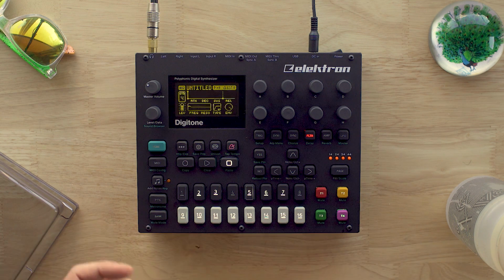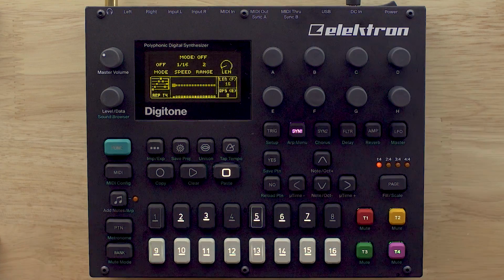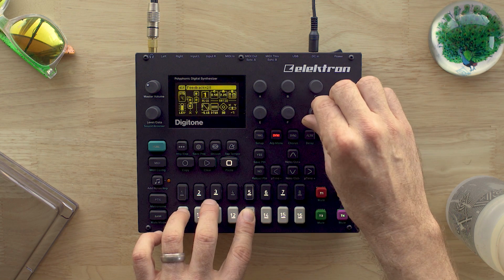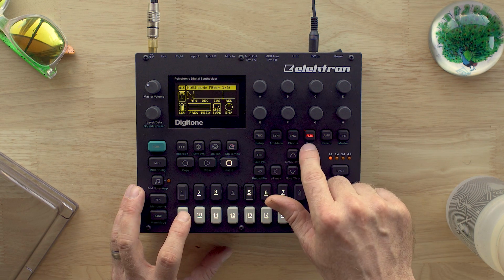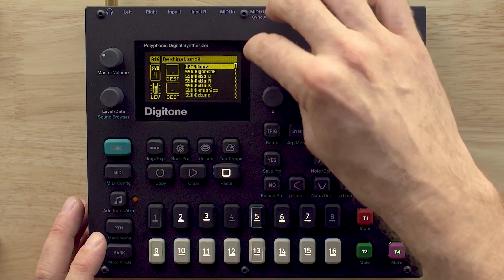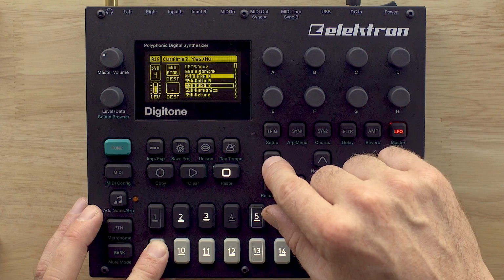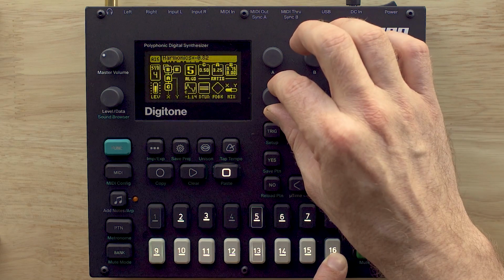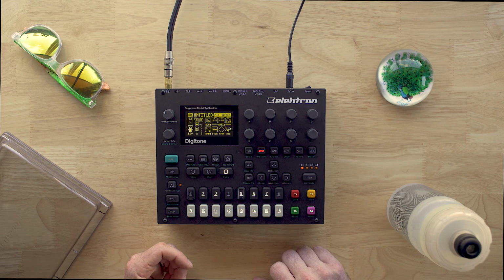Chilling with Digitone (Making a Pad)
The Elektron Digitone is an 8-voice, 4-part FM synthesizer and sequencer. Let's touch it with our meat hands and see what happens.
Check prices on the Digitone